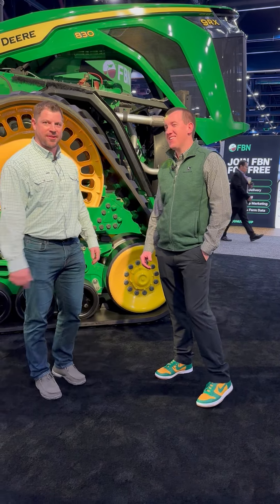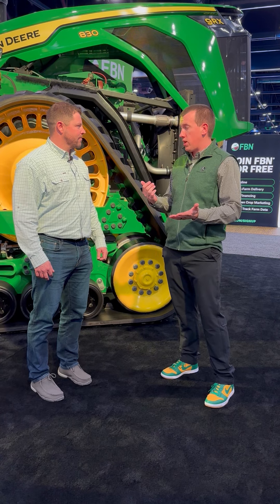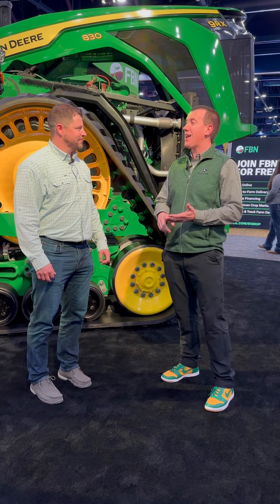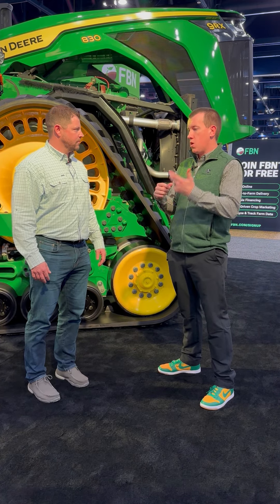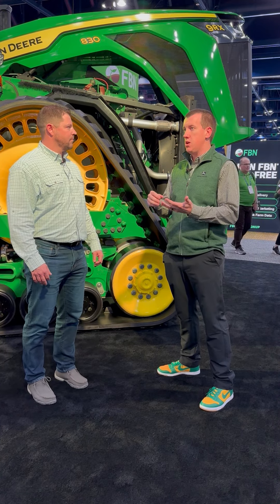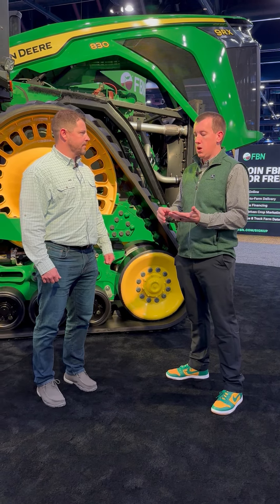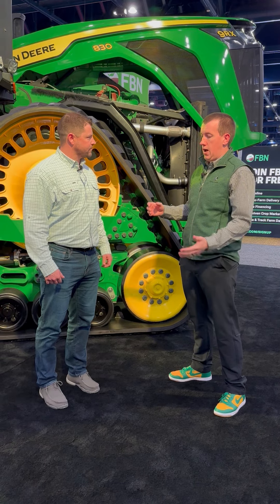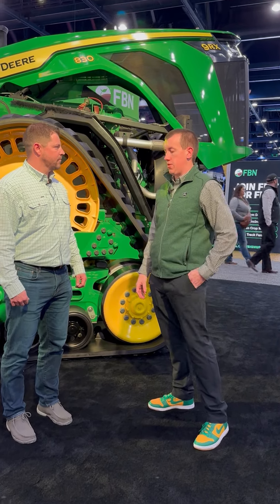Check out John Deere's new 9RX from the product experts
Chase Milem our Product Innovation Manager discusses the new high-horsepower 9RX with one of John Deere’s product experts Michael Porter.